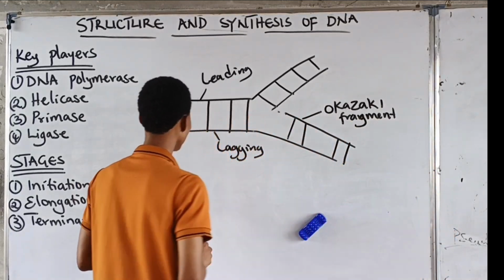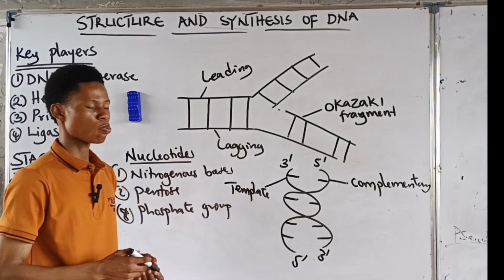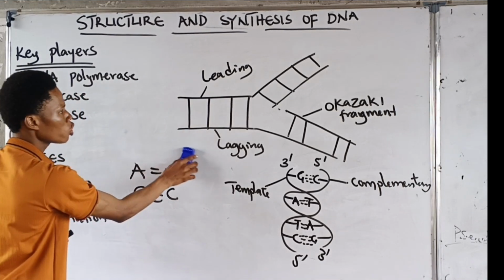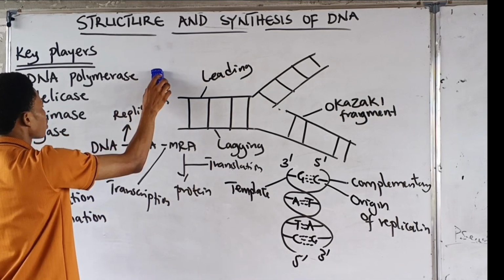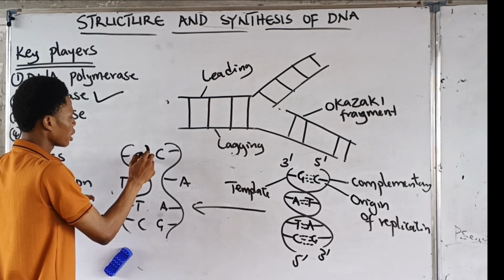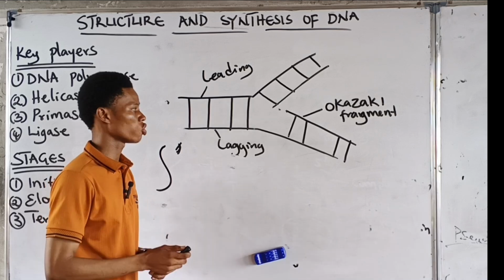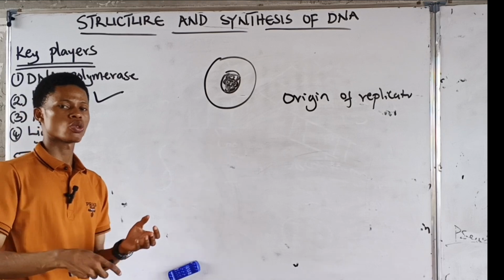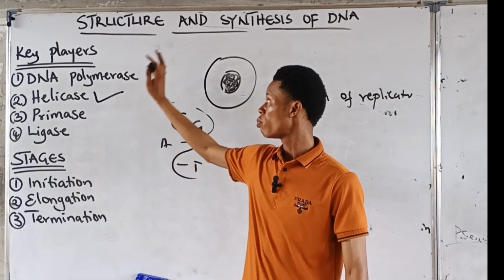STRUCTURE AND SYNTHESIS OF DNA